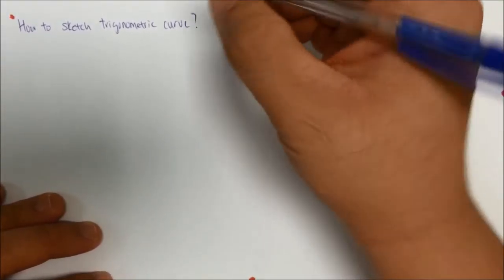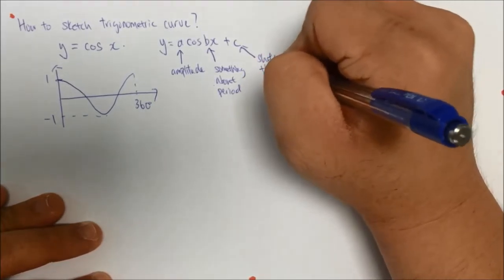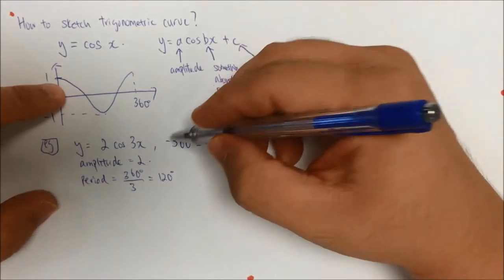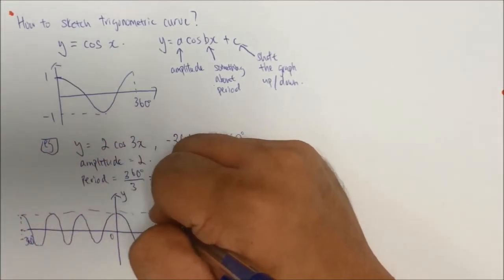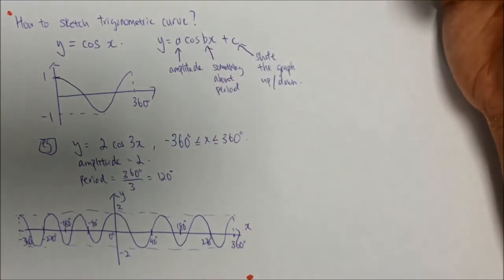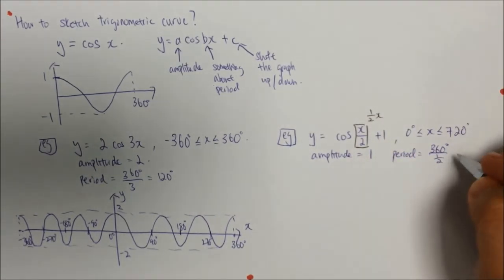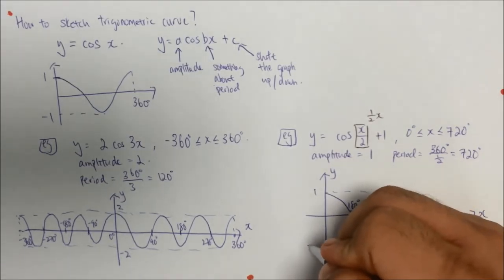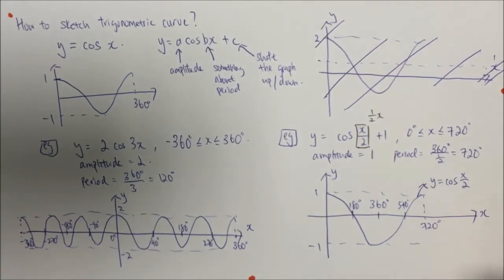How to sketch a cosine curve ? part 1